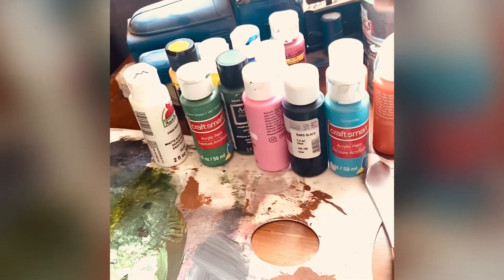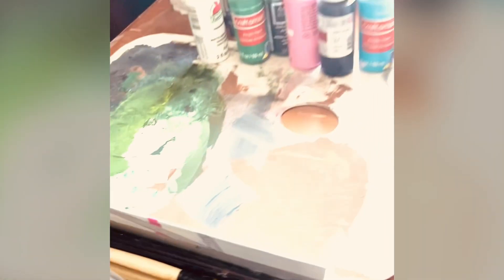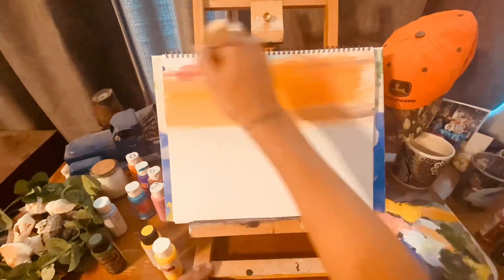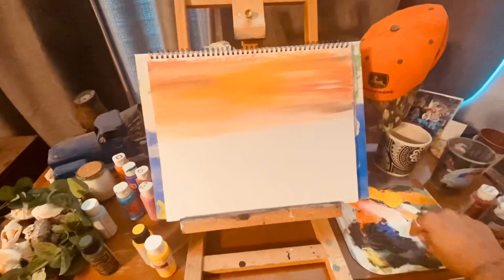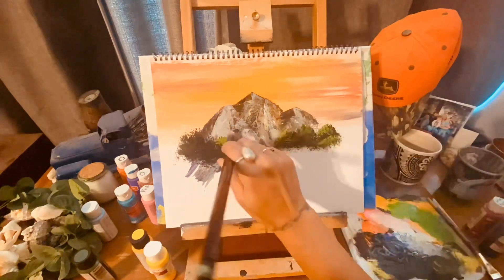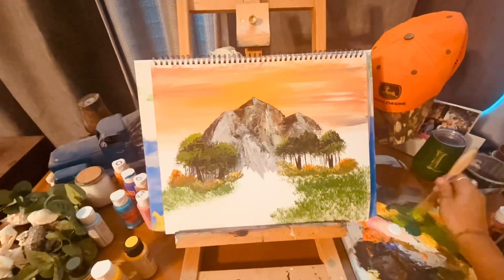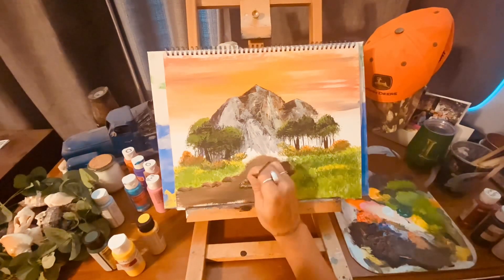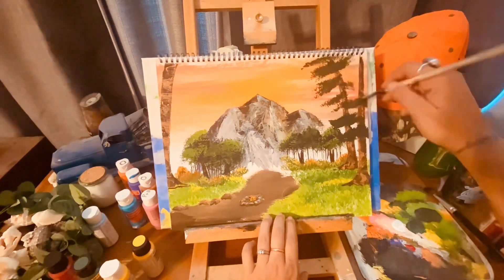JanisLamb: Craft Wednesday: Summer Painting!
To celebrate all the fun we had during summer, and to get one last fun thing in before school is in session!

We are going to paint a camping scene with a trailer and camp fire! Feel free to show this to your kids if you need a craft time activity! This one’s a fun one!

I hope you all had a fantastic summer and have a happy new school year! Make lots of friends! Be happy!

Thank you all so much for watching! Have a great rest of your day! Love ya’ll !!!🥰😘🥰😍❤️😘